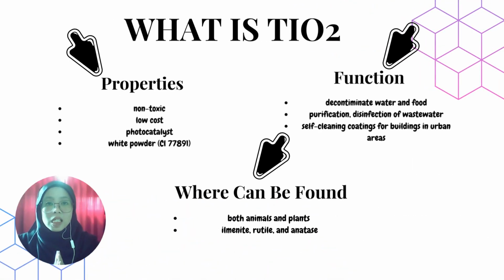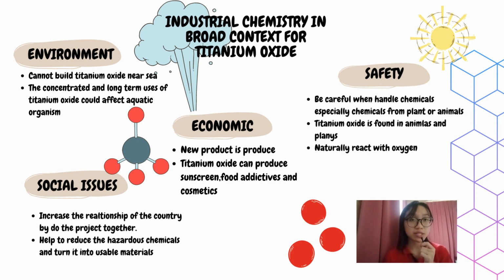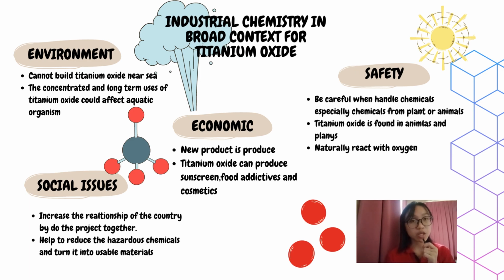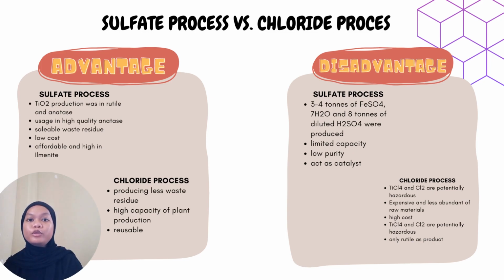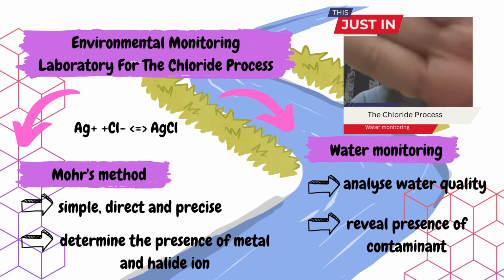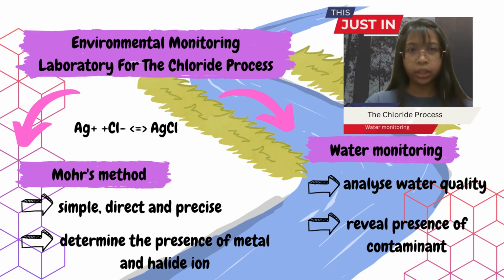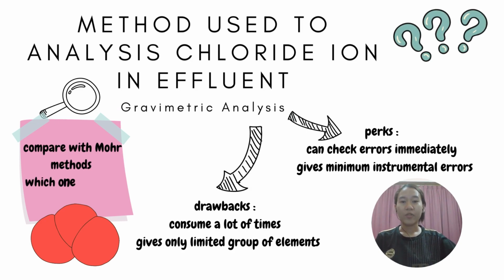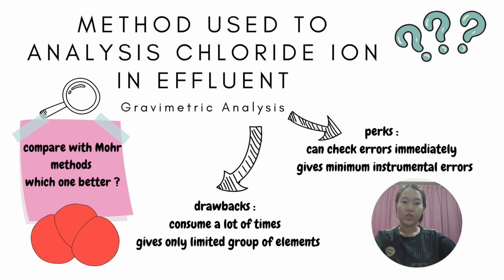ASSIGNMENT2 STK1863 G01 (TITAN PROJECT-subgroup 9)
Assigment 2 oral presentation
Chemistry Year 1 Session 2022/2023